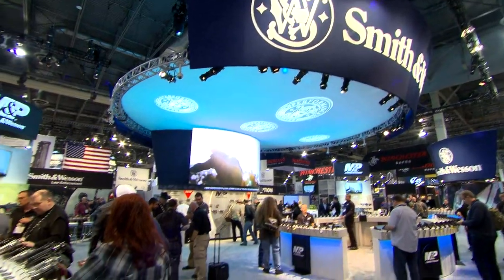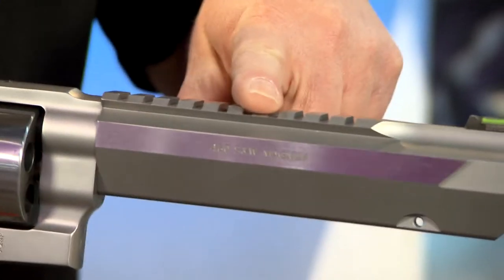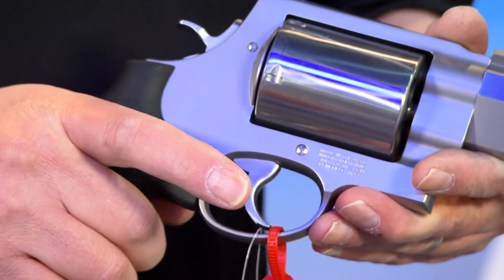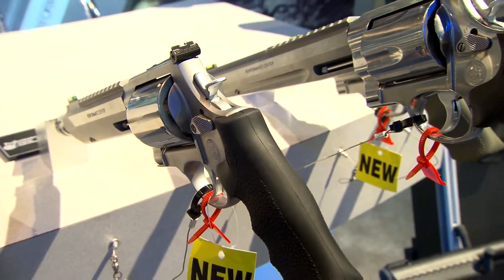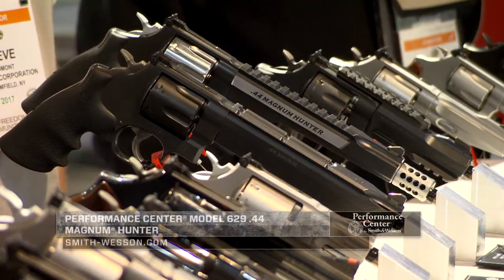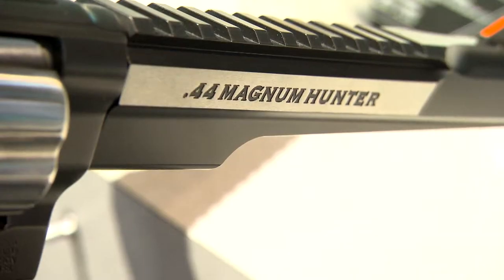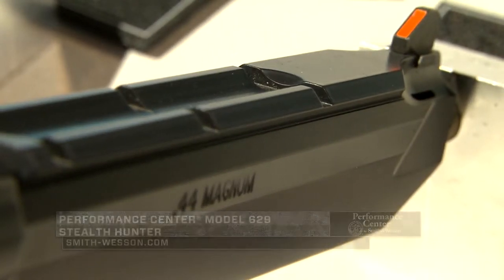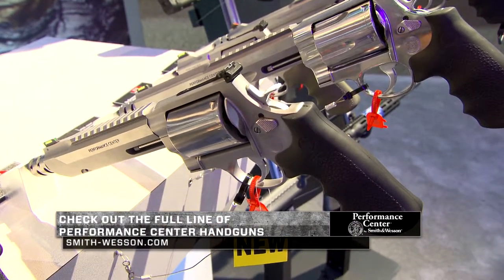PERFORMANCE CENTER - Lineup of Hunting Handguns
Interested in hunting with a handgun?   Take a look at this lineup of Hunting Handguns from Smith&Wesson Performance Center